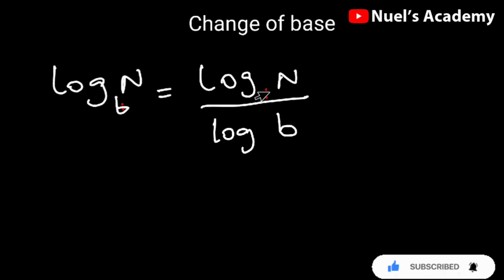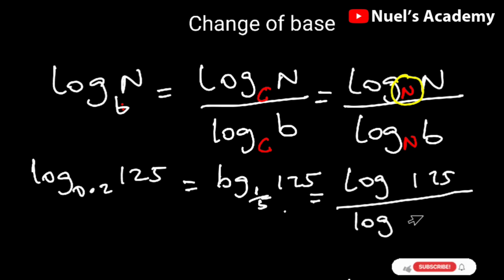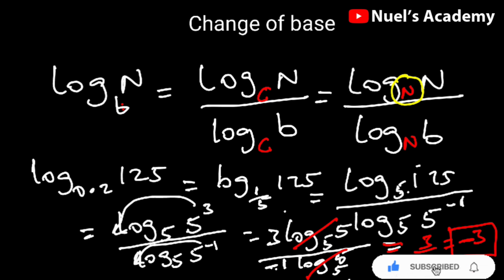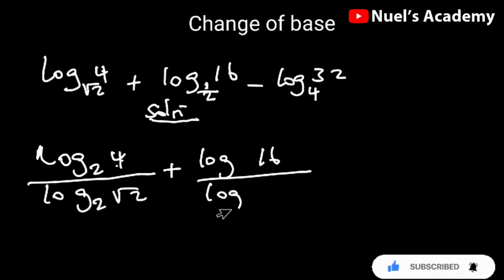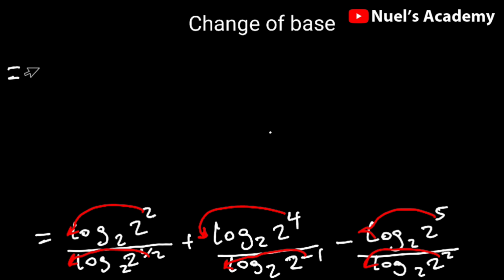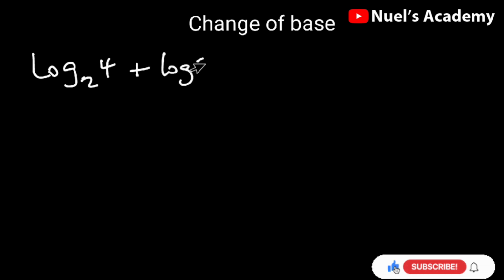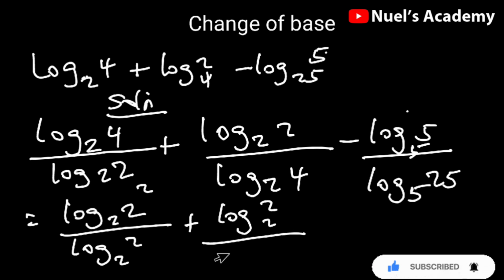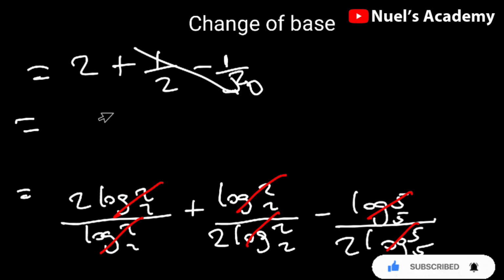Logarithms — How to simplify Logarithms using Change of base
This video explained in details how to do change of base in logarithms with plenty examples.